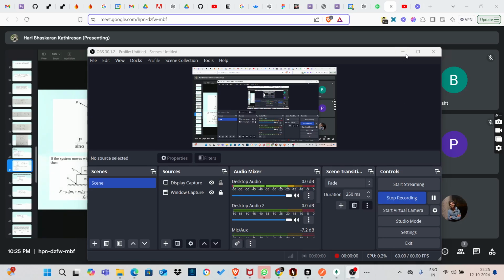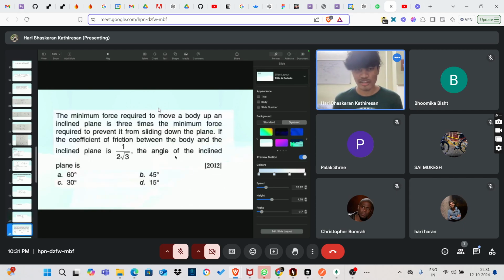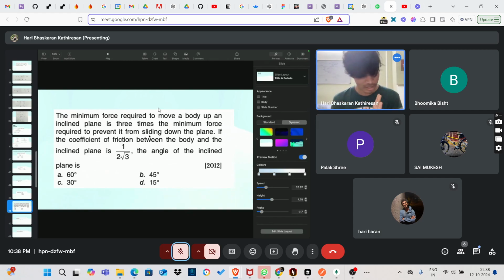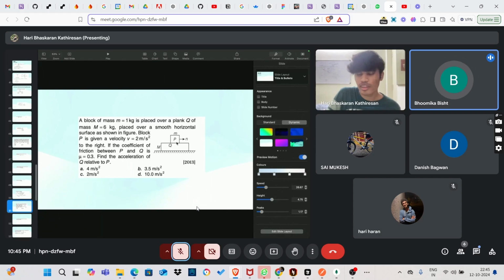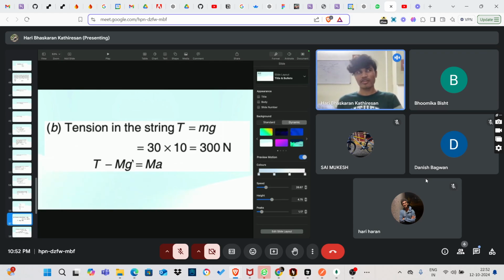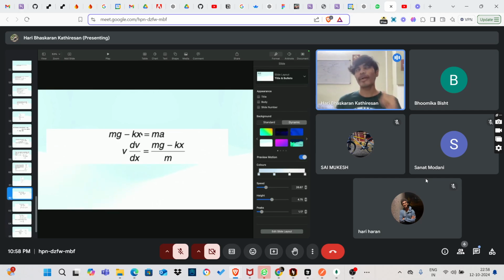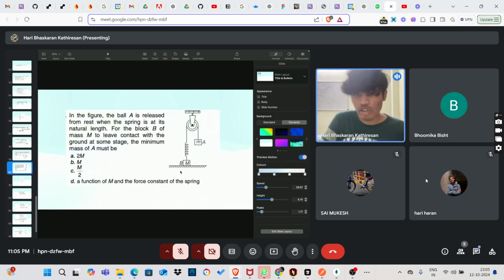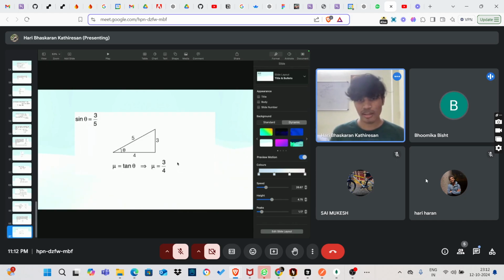Newton's Laws of Motion Problem Solving Revision | JEE Mains 2025 | BITSAT Busted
Newton's Laws of Motion Explained! 🚀 | Physics Made Easy

In this video, we dive deep into Newton's 3 Laws of Motion—the foundation of classical mechanics! 🧠 Whether you're preparing for competitive exams like JEE, NEET, or just curious about physics, this video will help you understand the core principles behind how objects move and interact in our universe. 🌍

🔍 Topics Covered:

First Law of Motion – The Law of Inertia
Second Law of Motion – Force, Mass, and Acceleration (F = ma)
Third Law of Motion – Action and Reaction Forces
We break down each law with real-life examples and animations to make these concepts crystal clear. Get ready to ace your physics exams or simply learn something new! ✨